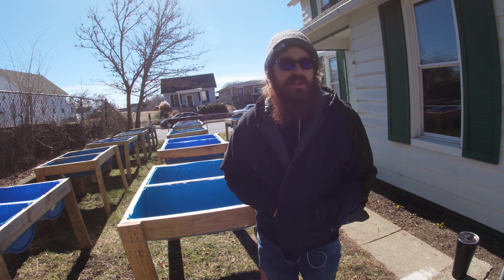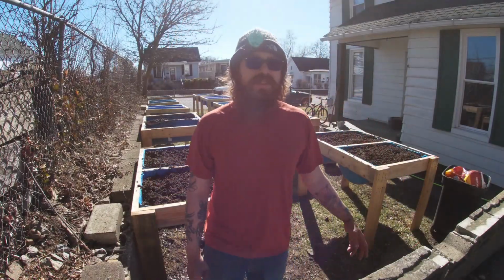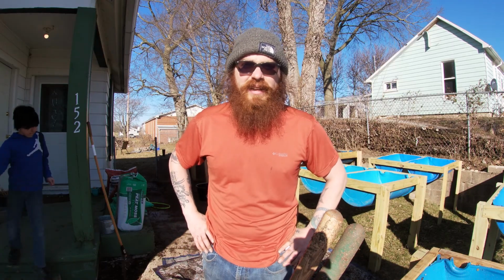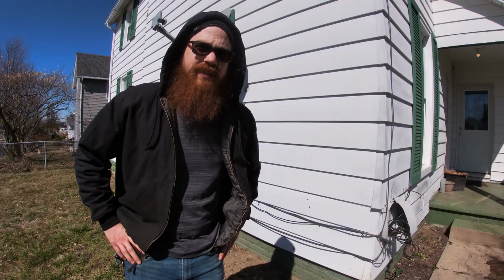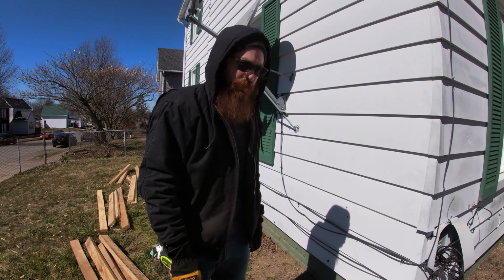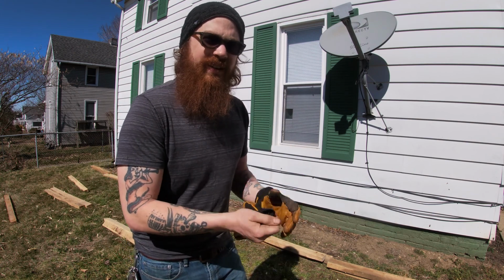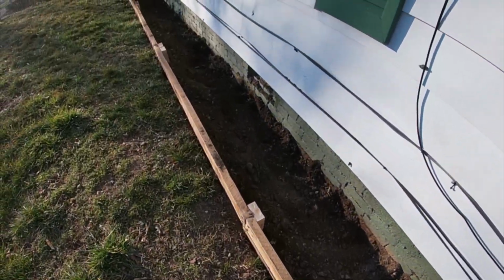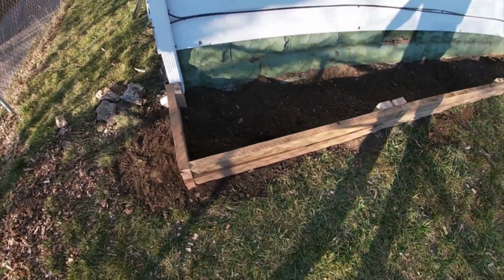HOW TO PREPARE MEL'S MIX || DIY RAISED GARDEN BED BUILD || MYSTERIES OF THE URBAN HOMESTEAD VLOG EP3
In this video we discuss the current state of our urban homestead, Prepare our first batch of Mel's mix (SOIL) for our raised garden beds and we also build a new 30' long raised garden bed around the front of our house.

FLEXZILLA GARDEN HOSE

GARDEN HOSE NOZZLE

🔴 *** ABOUT ME ***
My name is Chuck Van Voorhis. I am 31 years old. I am a father, a veteran and I am currently stuck in a soul crushing civil servant job. But, I have big dreams! I dream of owning a homestead chock full of livestock and bountiful fields of produce. We have lots of obstacles in our way but we are as determined as ever! This vlog will document our journey from renting in the city to being bonafide land owners and homestead operators. So, come grow with us!

This channel is a personal vlog documenting our journey from inner city life to building and operating our own homestead.

• MELS MIX, DIY RAISED GARDEN BED, SOIL PREP FOR RAISED BEDS, SOIL PREPARATION, GARDENING, URBAN FARMING, URBAN HOMESTEAD, HOMESTEAD VLOG

🔎 HASHTAGS 🔎
MELSMIX,DIYRAISEDGARDENBED,SOILPREPFORRAISEDBEDS,SOILPREPARATION,GARDENING,URBANFARMING,URBANHOMESTEAD,HOMESTEADVLOG

HOW TO PREPARE MEL'S MIX || DIY RAISED GARDEN BED BUILD || MYSTERIES OF THE URBAN HOMESTEAD VLOG